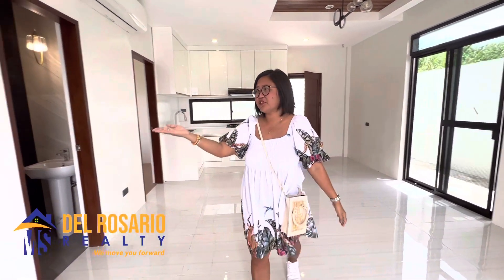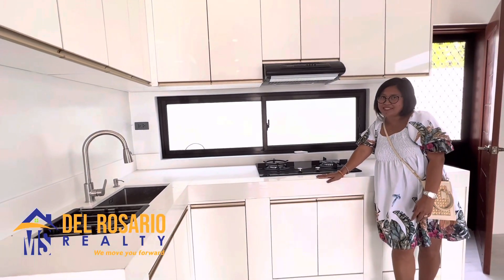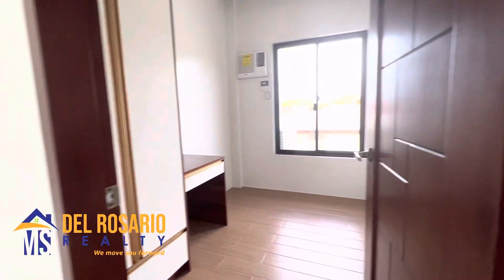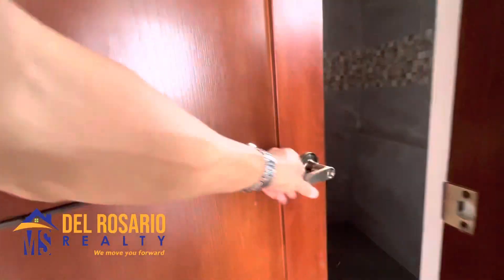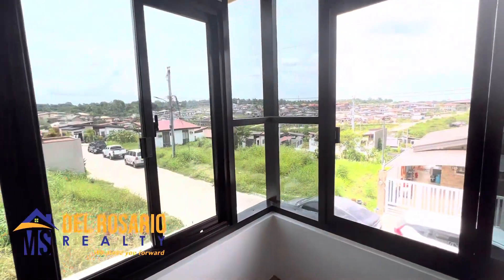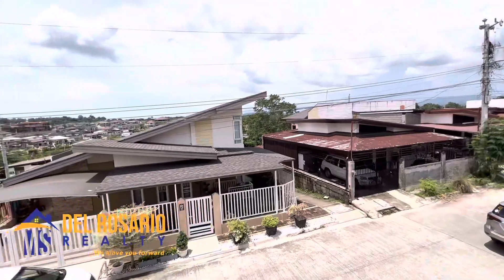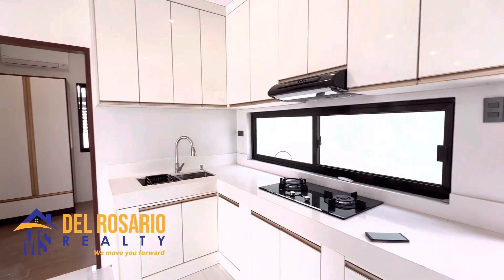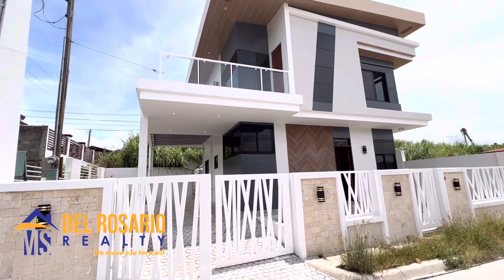4 Bedroom 3 Bathroom House and Lot in Aspen Heights Buhangin Davao City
Definitely stunning House Brielle ❗️Brielle
Come see this yourself❤️
Corner Lot and Overlooking House for Sale in Davao City
Lot Area: 168sqm
Floor Area: 140sqm
Bedrooms: 4
Toilet and Bath: 3
2-car garage

✅️Aircon in all the Bedrooms
✅️Aircon in  the Living Room
✅️with 4 - Camera CCTV installed
✅️with QUEEN SIZE Bed in the Masters Bedroom
✅️Wardrobe cabinet in all rooms
✅️Korean Modular Kitchen Cabinet
✅️With Working Kitchen
✅️Free Stove and Range Hood
✅️With Chandeliers and Pin Lights
✅️Hot and Cold Showers
✅️ Uses Tampered Glass for the Balcony
✅️ High quality granite tiles in the floor

❗️Brielle in Aspen

Send Message for more details